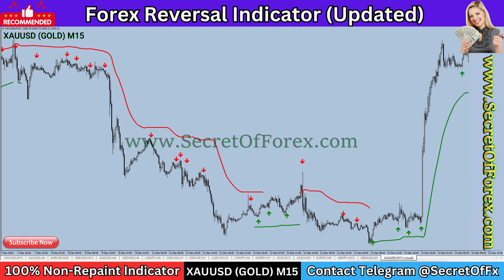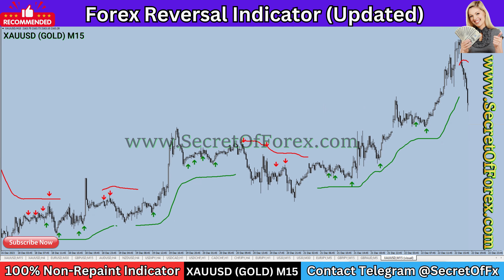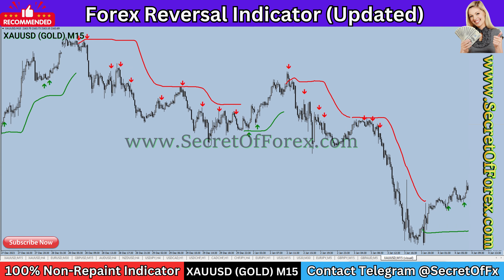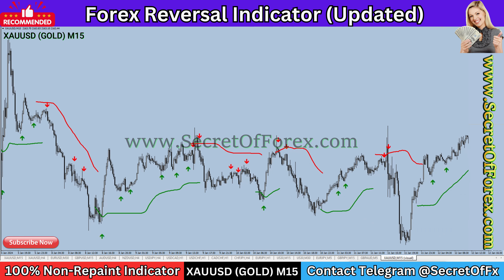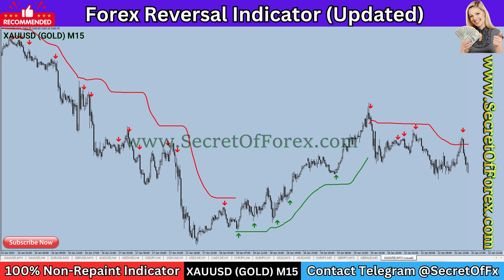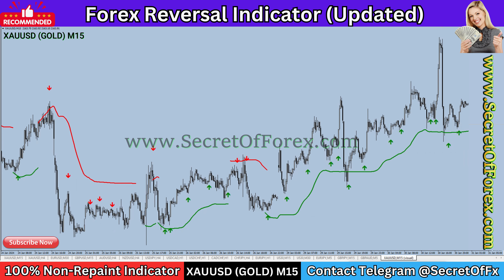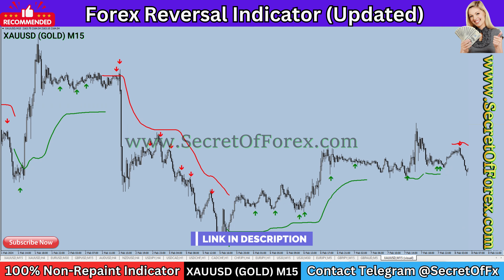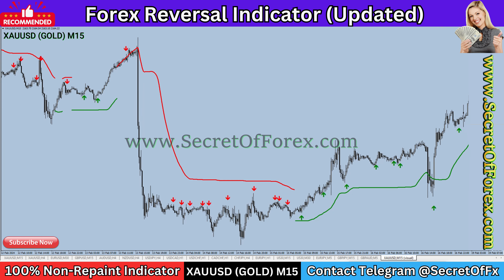Forex Reversal Indicator XAUUSD (Gold) M15 Latest Updated || December to March 2024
𝗪𝗲 𝗥𝗲𝗰𝗼𝗺𝗺𝗲𝗻𝗱 𝘁𝗼 𝗝𝗼𝗶𝗻 𝗼𝘂𝗿 𝗩𝗜𝗣 𝗮𝗻𝗱 𝗴𝗲𝘁 𝗮𝗹𝗹 𝗜𝗻𝗱𝗶𝗰𝗮𝘁𝗼𝗿𝘀(𝟭20+) 𝘄𝗶𝘁𝗵 𝗠𝗾𝗹𝟰 𝘀𝗼𝘂𝗿𝗰𝗲 𝗰𝗼𝗱𝗲, 𝗮𝗹𝗹 𝗲𝘅𝗽𝗲𝗿𝘁𝘀 𝗮𝗱𝘃𝗶𝘀𝗲𝗿 𝗼𝗻𝗹𝘆 𝗳𝗼𝗿 1500$ 𝗮𝗻𝗱 𝗳𝘂𝘁𝘂𝗿𝗲 𝘂𝗽𝗹𝗼𝗮𝗱 𝗳𝗿𝗲𝗲 𝗼𝗳 𝗰𝗼𝘀𝘁 𝘄𝗶𝘁𝗵 𝗹𝗶𝗳𝗲𝘁𝗶𝗺𝗲 𝗮𝗻𝗱 𝗬𝗼𝘂 𝘄𝗶𝗹𝗹 𝗯𝗲 𝗻𝗲𝘃𝗲𝗿 𝗻𝗲𝗲𝗱 𝘁𝗼 𝗯𝘂𝘆 𝗮𝗻𝘆 𝗶𝗻𝗱𝗶𝗰𝗮𝘁𝗼𝗿𝘀 𝗼𝗿 𝗮𝗻𝘆 𝗙𝗼𝗿𝗲𝘅 𝗣𝗿𝗼𝗱𝘂𝗰𝘁𝘀 𝗶𝗻 𝗙𝘂𝘁𝘂𝗿𝗲

forex day trading indicators,
forex trading strategy indicator,
forex trading indicators explained,
forex no loss indicator,
eur usd trading indicator,
forex buy sell indicator,
forex best indicator 2023,
forex best indicator strategy,